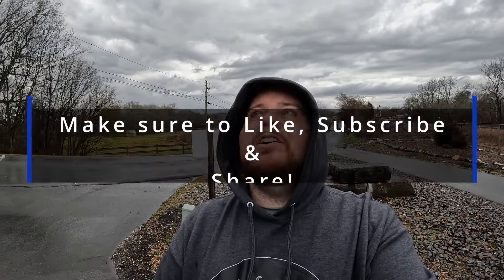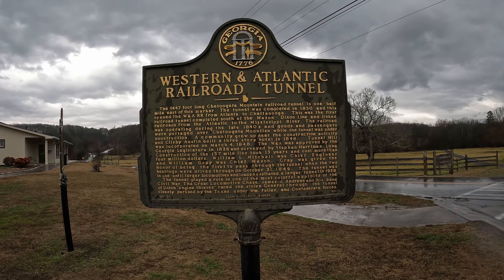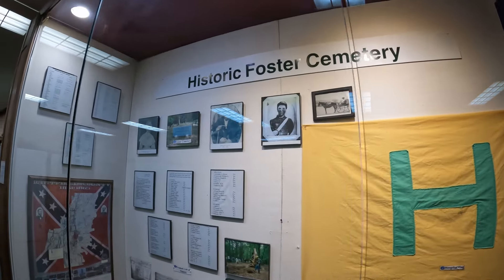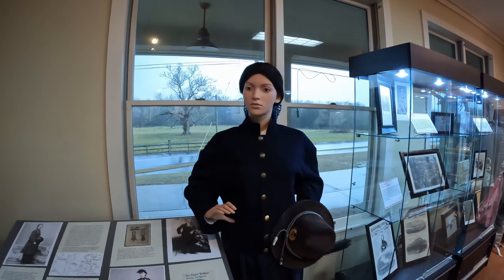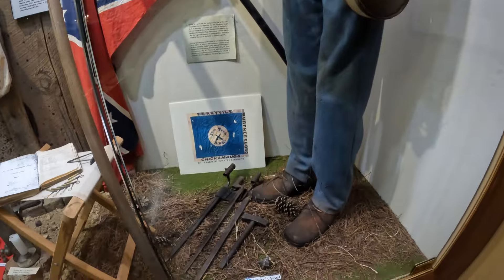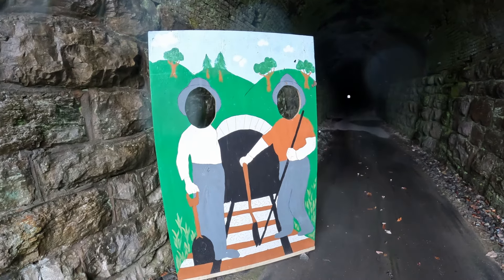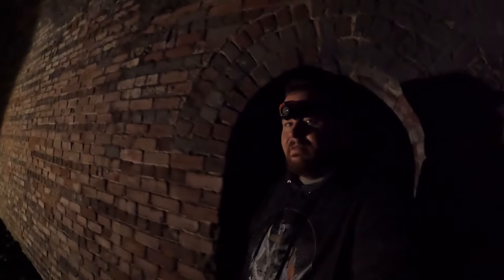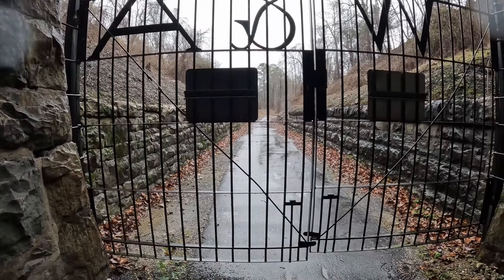Exploring an Old Civil War Train Tunnel - Tunnel Hill Train Tunnel & Museum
Hey you guys, Chet Guthrie the Dream Poet here, coming to you all with a rainy vlog at the Tunnel Hill train tunnel in Tunnel Hill, Georgia. Along the way we will see the museum and what is perhaps the smallest covered bridge in the state of Georgia.